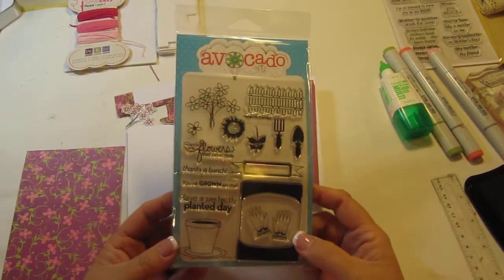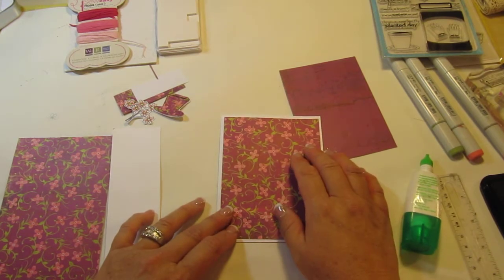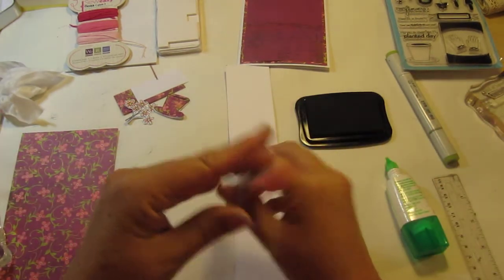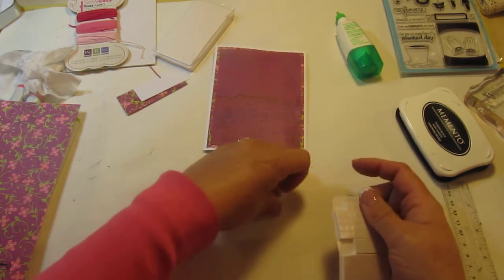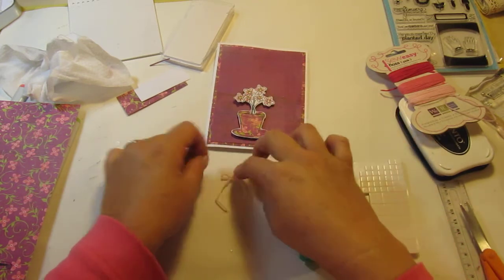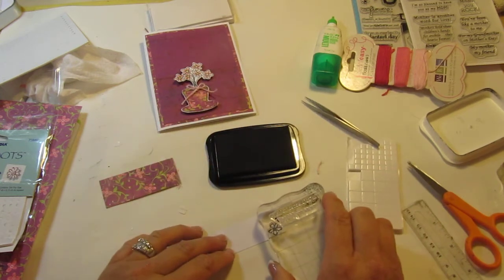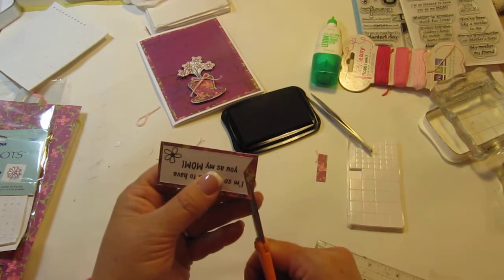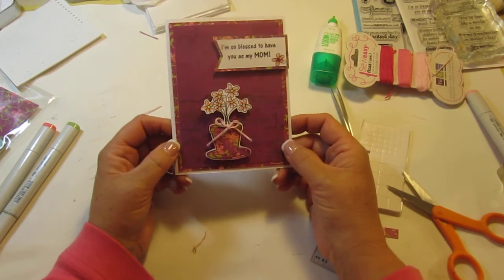Mother's Day Card Series 2013 - Episode 5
I've been inspired by Cristal Hobbs that submitted a card on the Avocado Arts blog. I tweaked it and used different paper, colors and stuff. Also using the basic design of this card. It's so stinkin' cute!